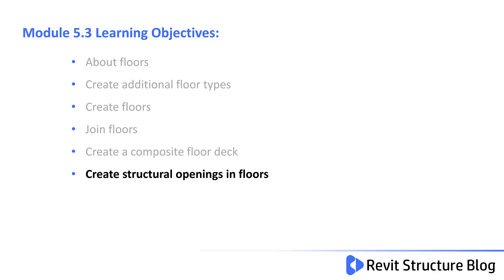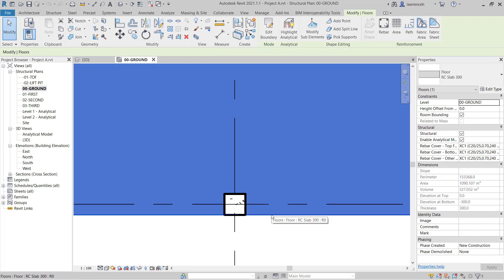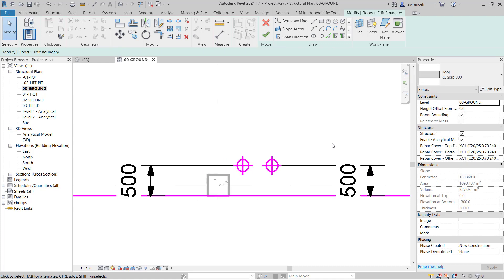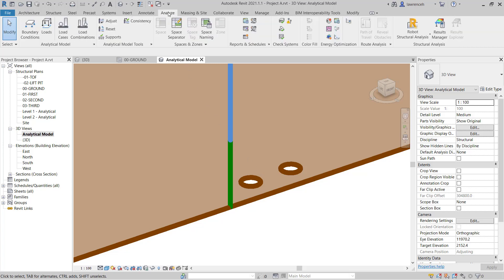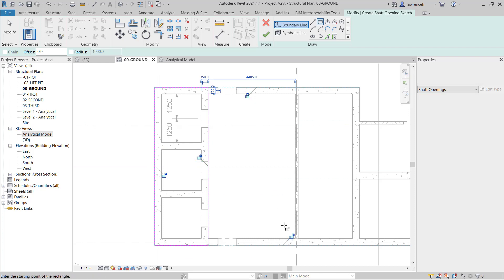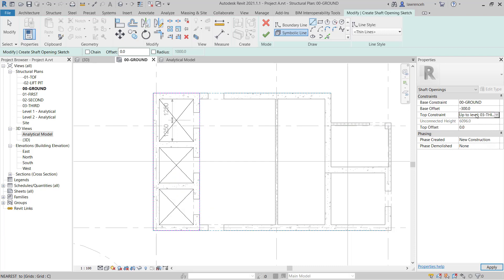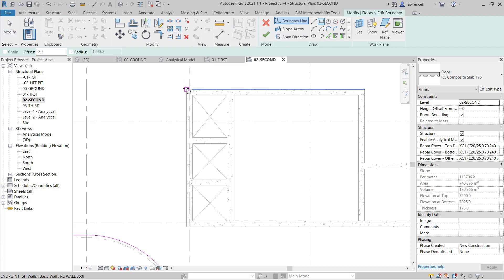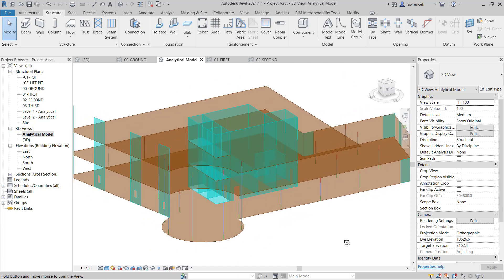Revit 2021 Training For Structures Essentials Module 5.3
In module 5.3 you learn how to create shaft openings, you also add openings for pipework and edit the analytical model to remove the small openings that will not be analysed. Additionally you investigate and repair the analysis model in relation to shaft openings.